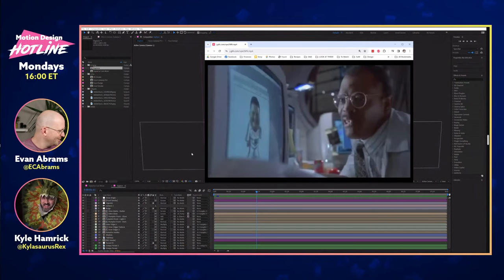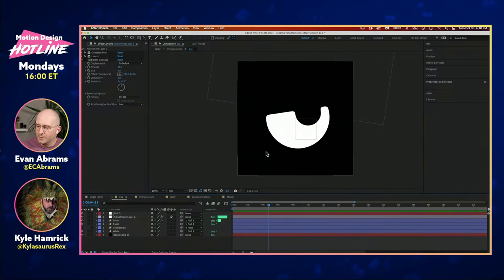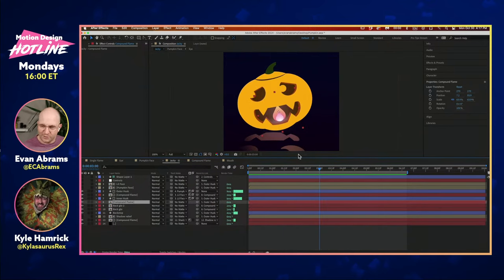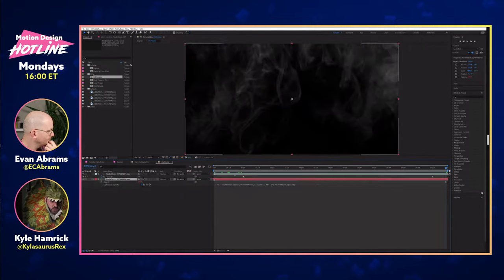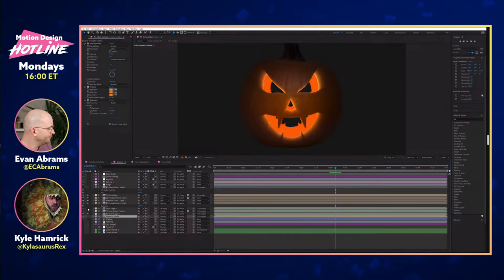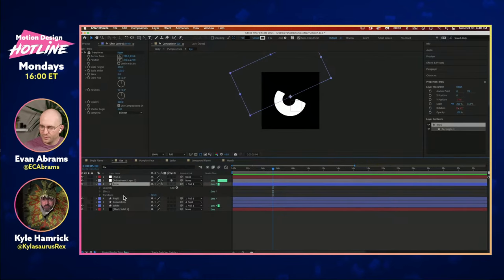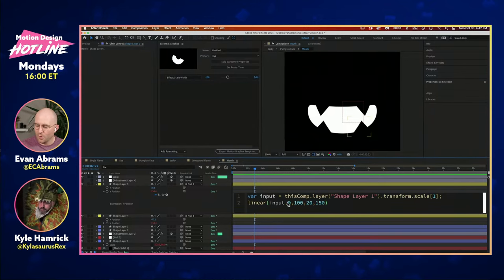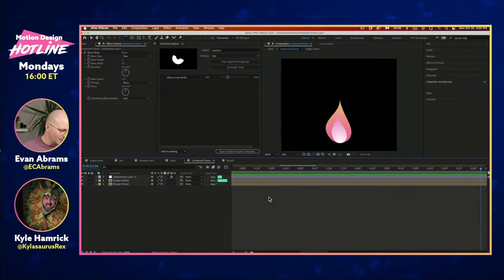Motion Design Hotline: Ae Tricks and Treats with Evan Abrams & Kyle Hamrick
Evan Abrams and Kyle Hamrick spice up the spooky season with a little competitive pumpkin carving. Our hosts will dive into divergent techniques to create autumnal animations. Evan will be making an emoji-style flat character that still has depth. He'll make use of pre-comps and warp effects to animate a face once and use it as shadows, highlights, and holes. Kyle has opted for a more realistic approach compositing a more grounded gourd. Which is best? Let us know in the chat!

Do you want your question to fuel a future episode? Fill out our form!

Procure project files and peruse past episodes at MotionDesignHotline.com

Evan Abrams is a freelance motion designer based in Ottawa, Ontario, Canada

Kyle Hamrick is a freelance motion designer based in Kansas City

00:00 Start
03:16 Kyle’s Jack-o-lantern
07:15 Evan’s Jack-o-lantern
13:55 Evan’s Composite Breakdown
18:54 Kyle’s Composite Breakdown
54:55 Outro